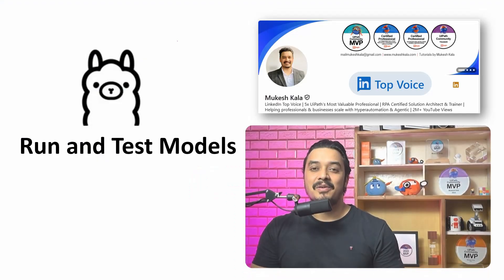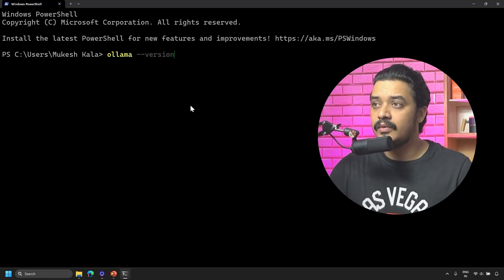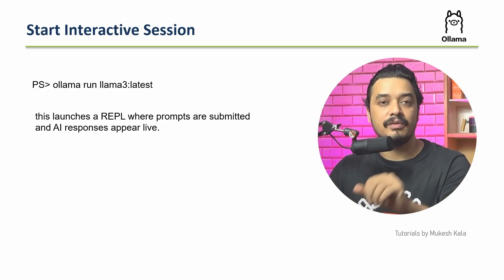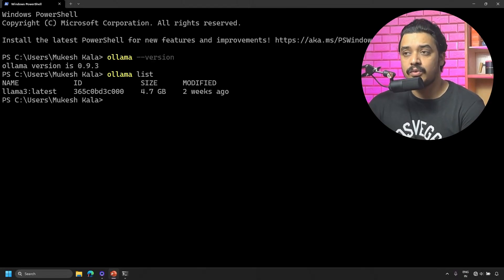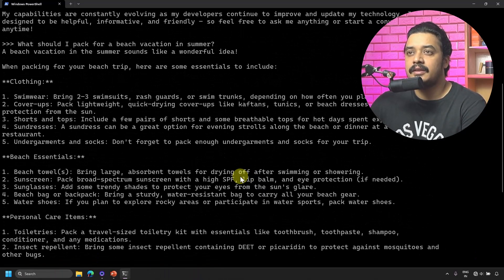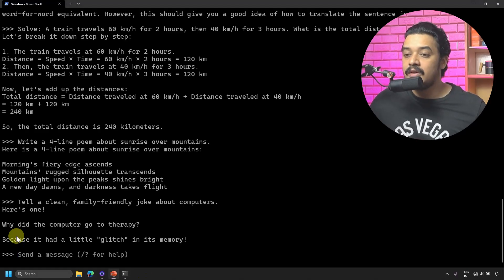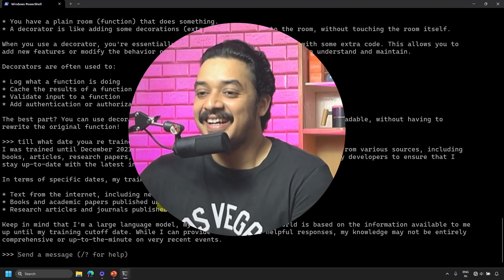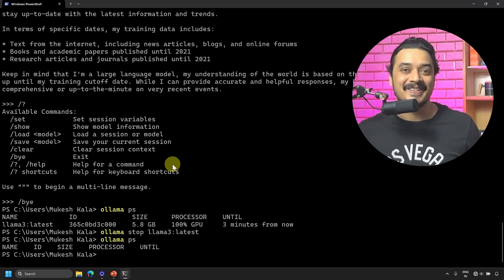Run and Test LLM Models Locally with Ollama REPL | Interactive Demo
👉   In this video you will learn how to launch an interactive REPL session with Ollama3 and run different types of tasks including translation reasoning summarization creative and concept clarity prompts.

► Timestamps ◀
00:00 : Introduction
04:27 : What is REPL and why it is helpful
05:48 : Start interactive session
07:09 : General queries with Ollama x
07:57 : Translation tasks with Ollama x
08:24 : Reasoning tasks with Ollama x
08:54 : Creative tasks with Ollama x
09:27 : Summarization tasks with Ollama x
09:42 : Concept clarity tasks with Ollama x
11:36 : Exit REPL and stop model

 Happy Automation!

►►►►►► Tags ◀◀◀◀◀◀◀◀
Tutorials by Mukesh KalaOllama REPL, interactive LLM session, llama3 translation, ollama run REPL, local LLM testing, reasoning tasks LLM, summarization LLM Ollama, creative generation, concept clarity prompts

How to use command line REPL makes experimentation fast and interactive for prompt testing and debugging
 How to  run command ollama run llama3.x to enter REPL and initialize the model
 How to ask typical open ended questions and view live responses
How to prompt the model to translate sentences between languages e g English to Hindi
How to perform complex reasoning prompts such as logic puzzles or multi step questions
 How to generate poems stories or creative content using prompt variations
How to summarize articles documents or long form text in concise form
How to ask for explanations definitions and conceptual clarity
How to Exit REPL and stop model llama3.x to end session